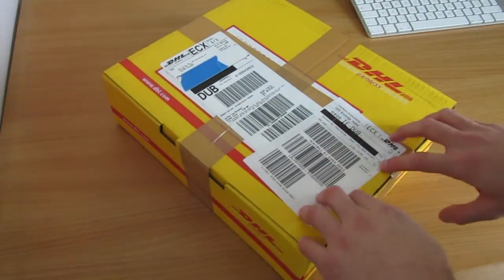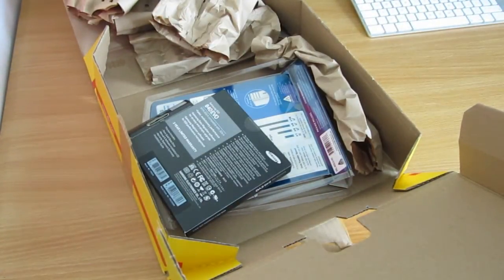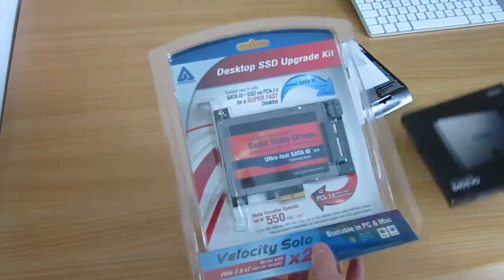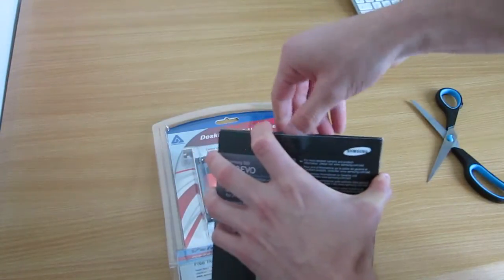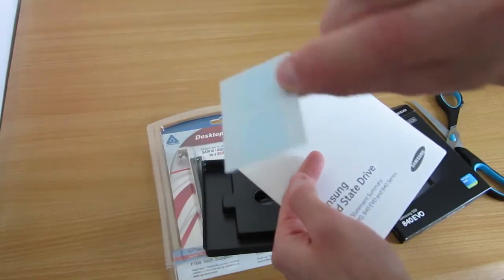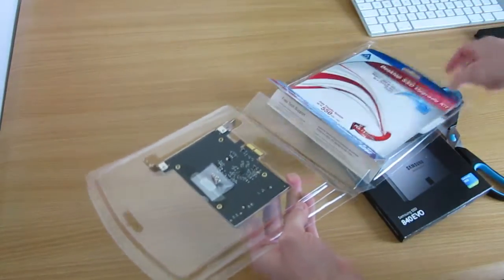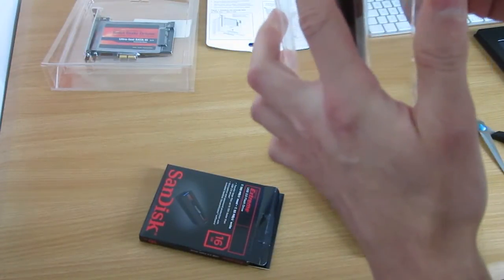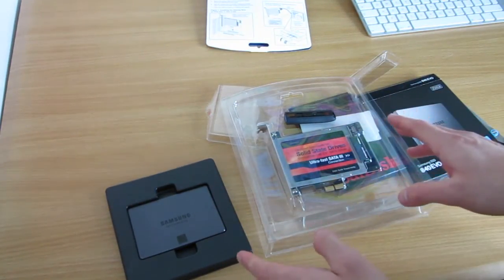Unboxing: Samsung 840 EVO SSD, Apricorn Velocity X2, SanDisk 16GB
Time to unbox my items for OS X 10.9 Mavericks!
Samsung 840 EVO 250GB SSD:

Apricorn Velocity X2 PCIe interface card for 6Gb SSD's

SanDisk 16GB USB3 Flash Drive.

SYSTEM SPECIFICATIONS

Mac Pro
3.33GHz hex-core Intel Xeon
24GB RAM